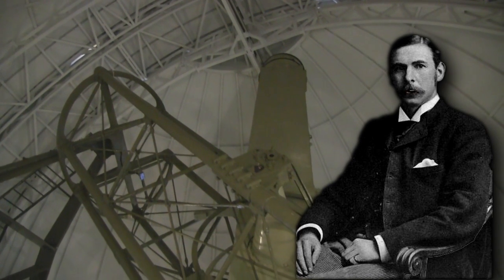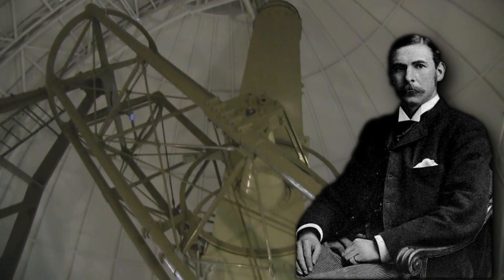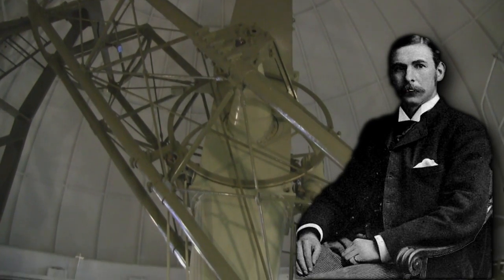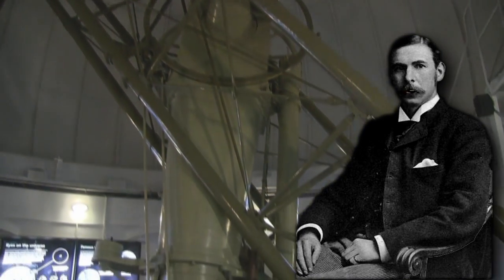Королевская обсерватория Гринвича. Тизер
Анонс 6-серийного фильма об истории королевской Обсерватории Гринвича!

Понаблюдаем, как кривая событий, столкновений интересов отдельных людей и мощная поступь научного прогресса влияла на судьбы всех, кто был связан с самой легендарной обсерваторией в истории всей мировой астрономии?

Король Англии, Шотландии и Ирландии Карл II, королевские астрономы Флэмстид, Галлей, Брэдли, Маскелайн, сэр Джордж Биддел Эйри, сэр Уильям Кристи и другие, -  а также, сэр Кристофер Рэн, Роберт Гук, Джонас Мур, Джон Грэм, Джон Харрисон, Джесси Рамсден, Леонард Эйлер, капитан Джеймс Кук и много-много других знаменитых и интересных личностей расскажут вам о том, как все было на самом деле!

Не пропустите - этим летом и только на нашем канале!